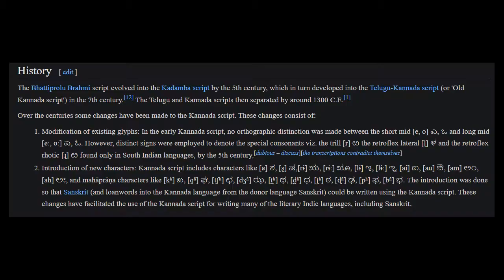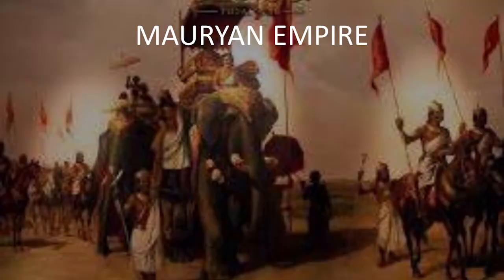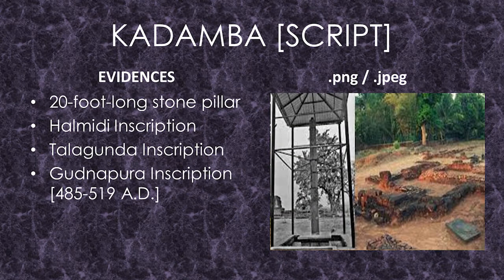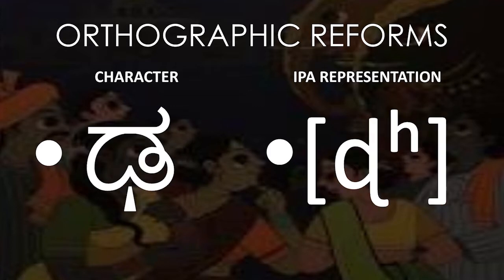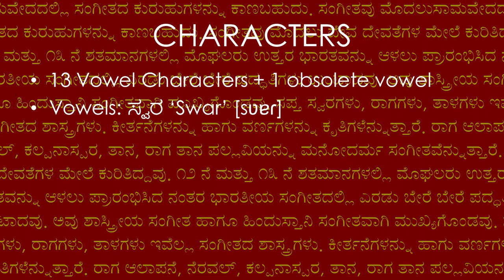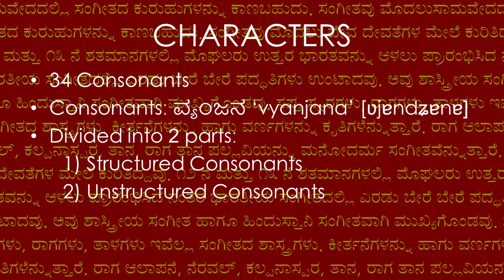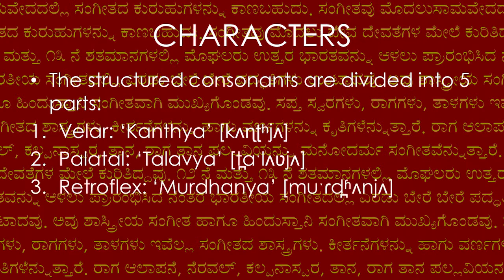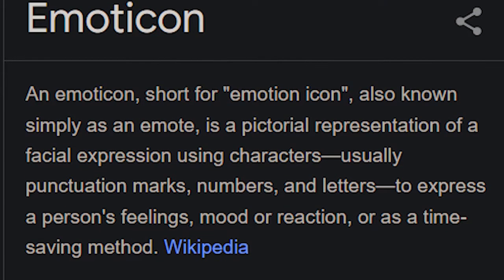The KANNADA Writing System (Interesting Scripts- E4)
After 4 months of wait, I have presented to you all, my biggest project yet. It took so much time and effort to make this video. Also, Kannada Script is love.

Video15- LangJester- Season Alpha- Interesting Scripts- Episode 4- Kannada- Kannada Script

(V15-LANGJ-SALPH-INSC-E3-KNND-IND)

Chapters:

00:00 Starting
00:30 Intro
01:33 History
06:18 Orthographic Reforms
07:15 Characteristics
08:34 Characters
12:32 Numerals and Symbols
13:05 Emoticons
14:07 Outro

DISCORD SERVER IS OUT!!
The server is not only based on languages and linguistics but also lo-fi music, cultural exchange, socialization, and chill, welcoming vibes.
MOD APPLICATIONS AND INTERVIEWS WILL BE HELD SOON, so keep yourself a bit pumped if you want to apply. (invites and levels in the server will be counted).

Koo (bruh)
Reddit (you creep)
Discord server will have a few channels dedicated to this, so check them out!!

LangJester’s aim is to raise awareness about languages, linguistics,, and society.

Thanks!! Bye, have a great time!!